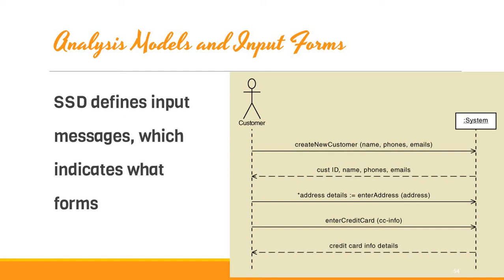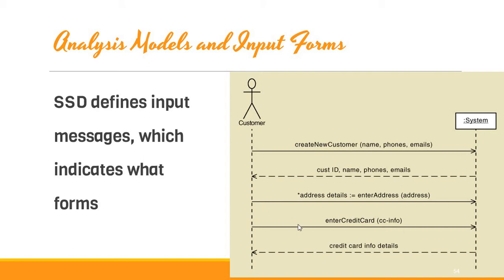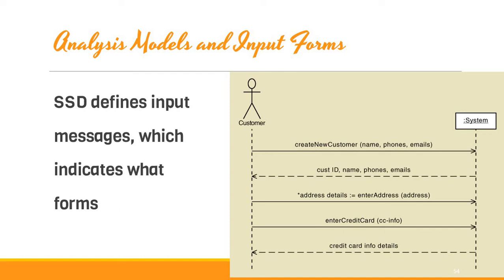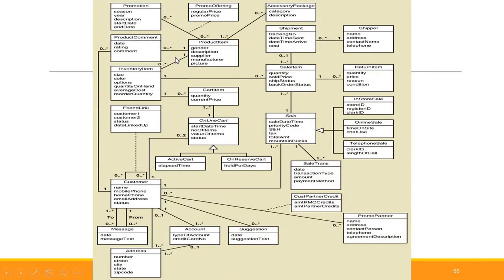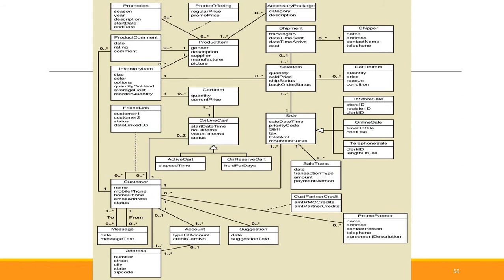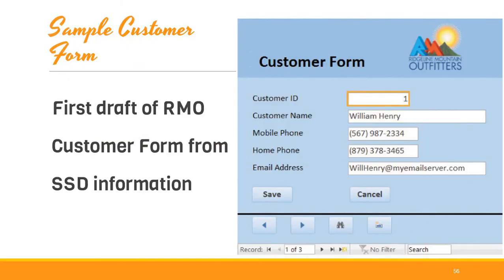Lesson 8 Part 2